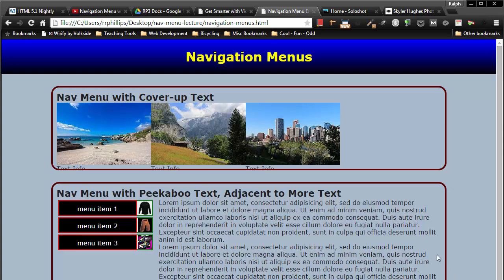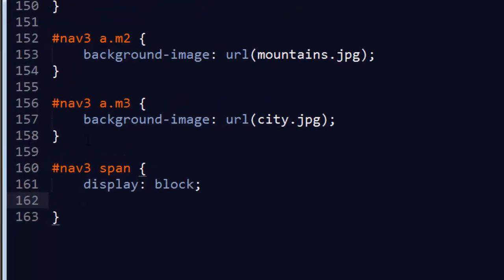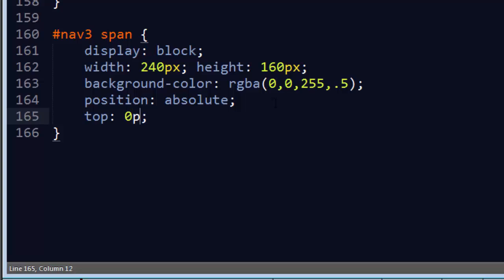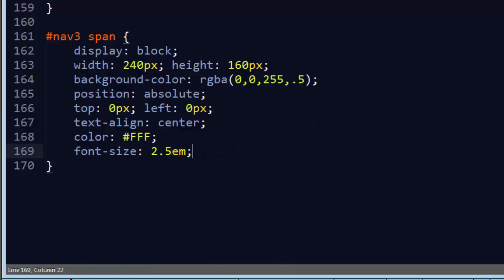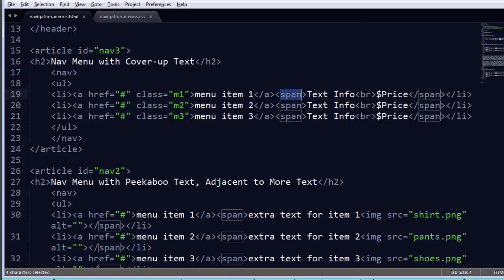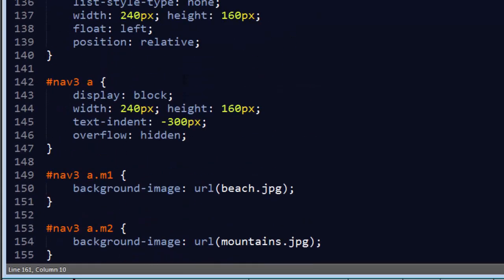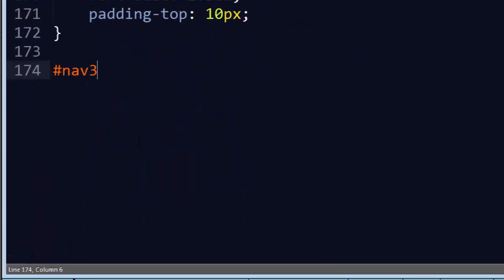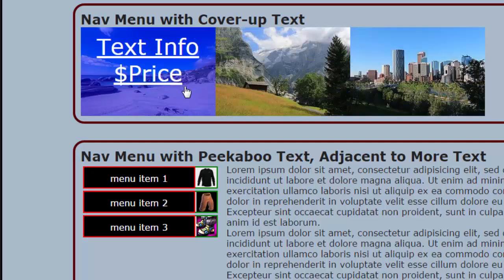Navigation Menu with Cover-up Title Cards - Part 2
Create a navigation menu where the user hovers over a product image and a text information title card covers up the hyperlink.